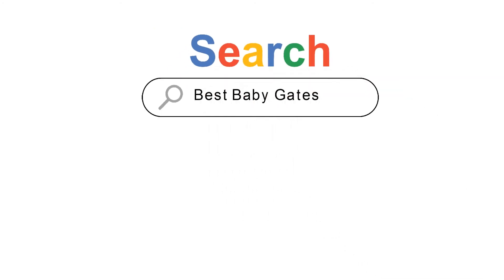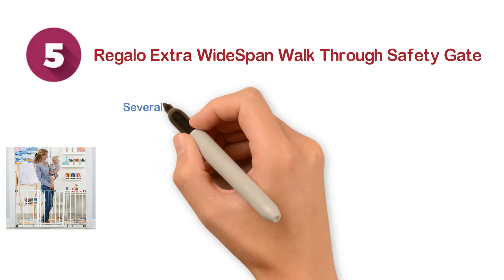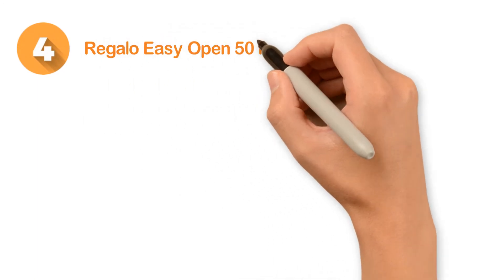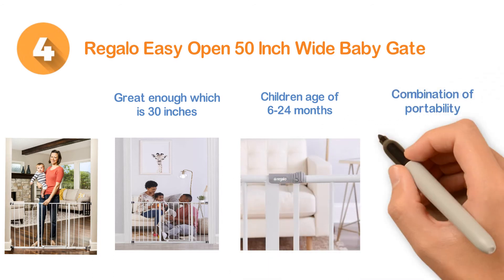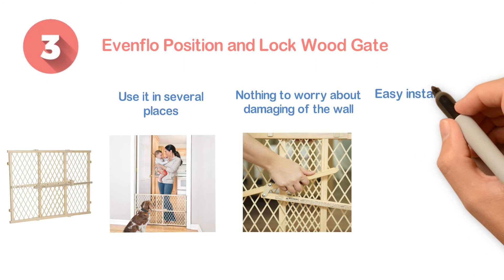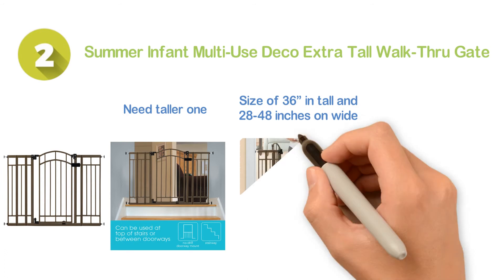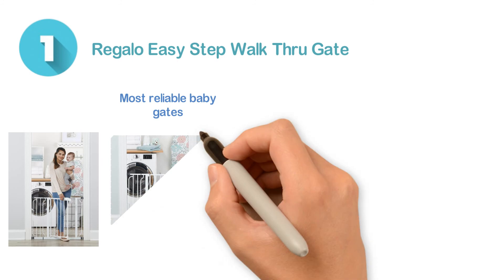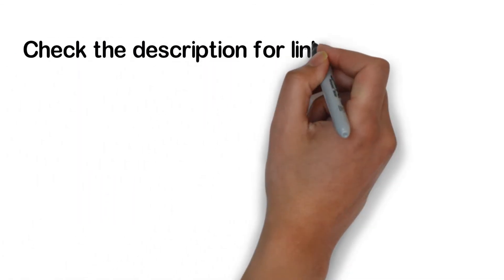Top 5 Best Baby Gates 2020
5. Regalo Extra WideSpan Walk Through Safety Gate

4. Regalo Easy Open 50 Inch Wide Baby Gate

3. Evenflo Position and Lock Wood Gate

2. Summer Infant Multi-Use Deco Extra Tall Walk-Thru Gate

1. Regalo Easy Step Walk Thru Gate